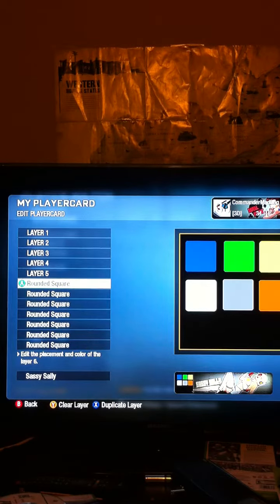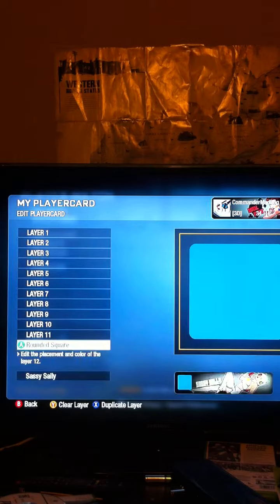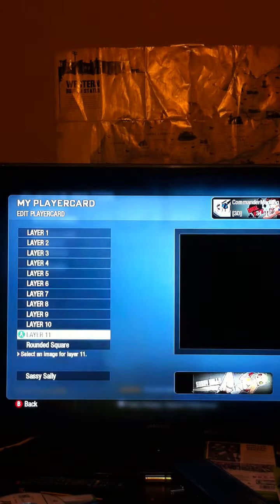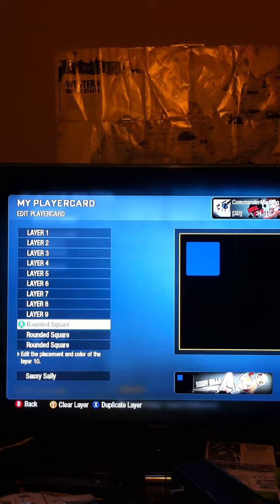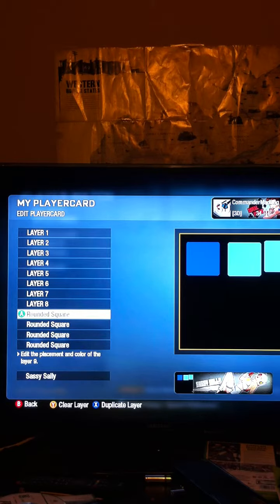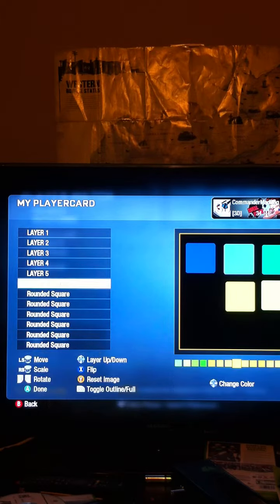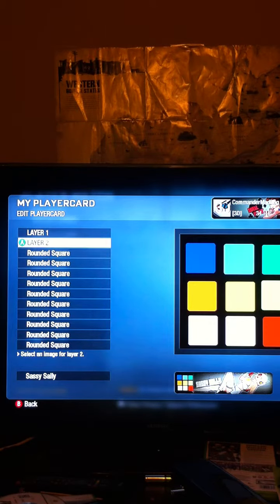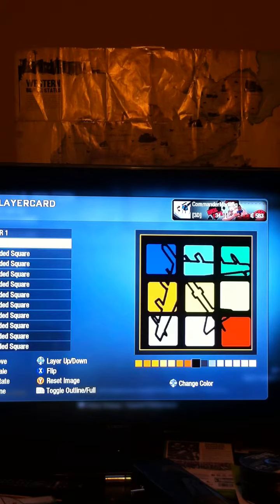RetroEffect black ops emblem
Any colors and emblem remember to toggle the main emblem